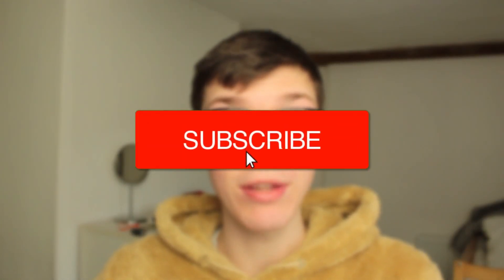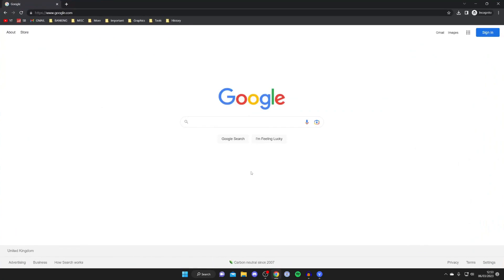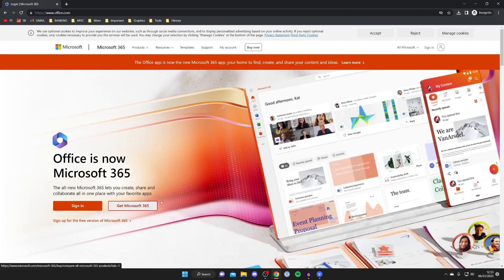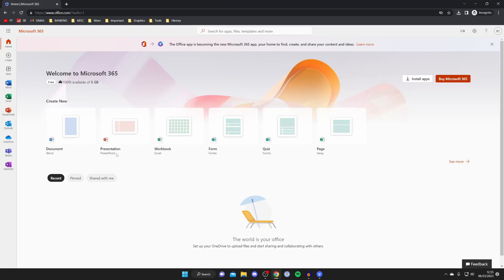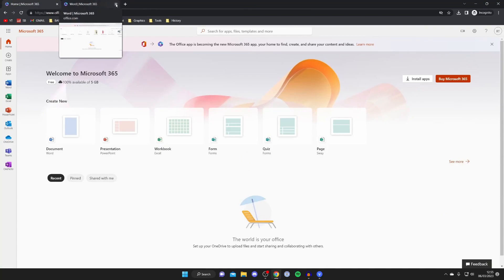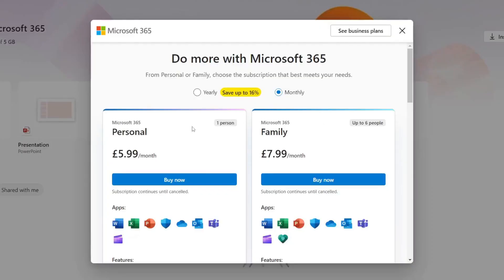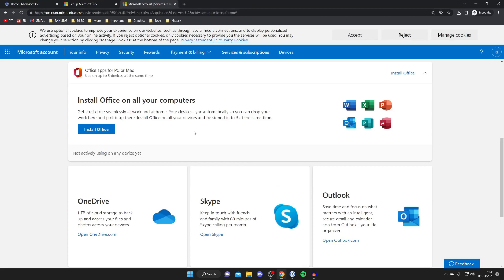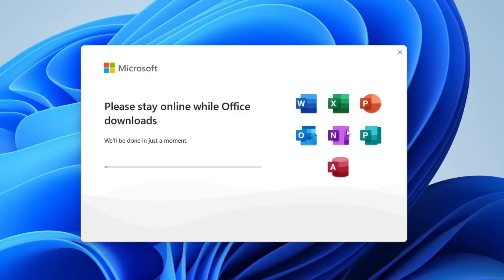How To Download Microsoft Office - Full Guide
I show you how to download microsoft office and how to install microsoft office in this video.

GuideRealm